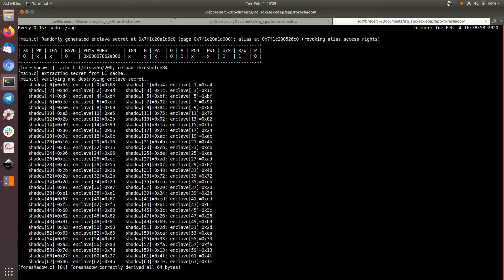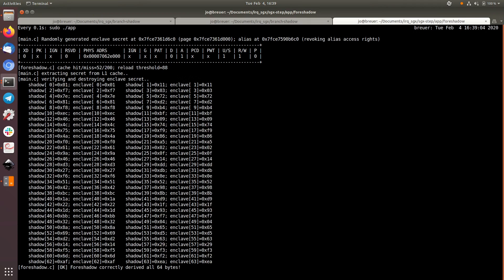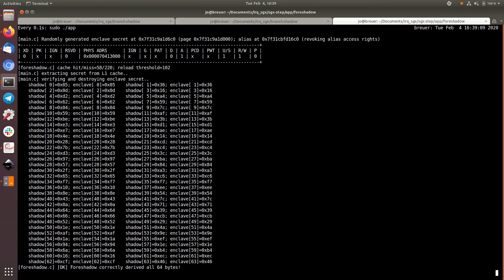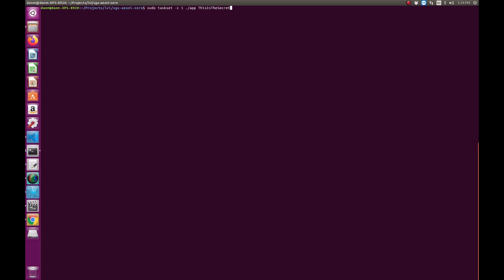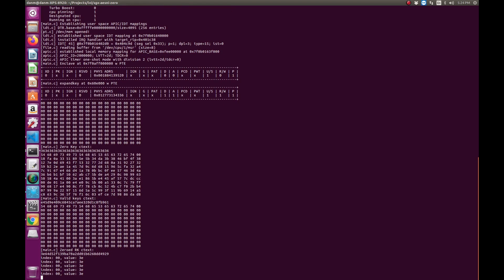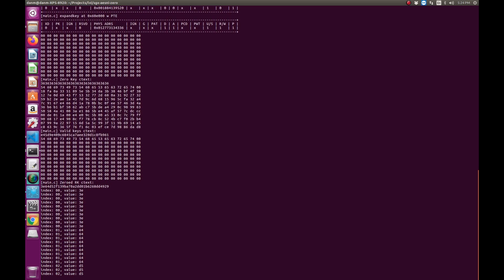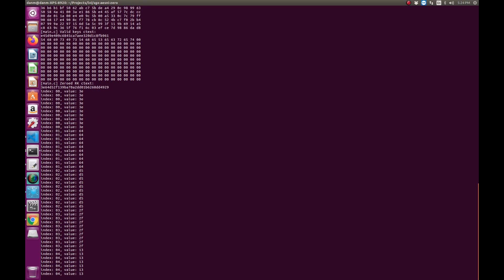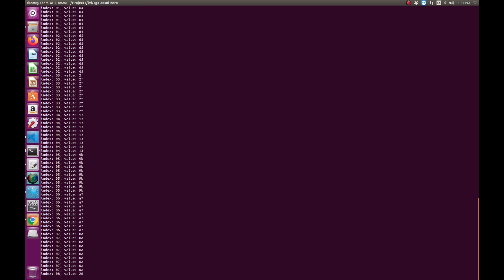LVI (Load Value Injection) Demo Video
This video presents two demos of LVI (Load Value Injection) proof of concept attacks. In the first, the attacker redirects the victim code execution like in a ROP (return-oriented programming) attack. In the second, zero is injected as an AES-NI round key for an AES encryption running inside an SGX enclave. The faulty ciphertext allows recovering the secret AES encryption key.